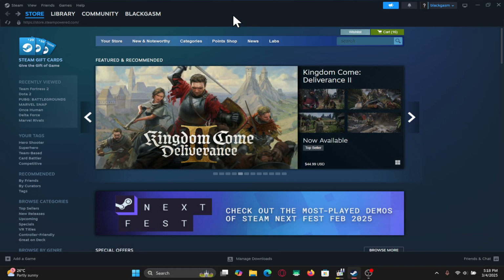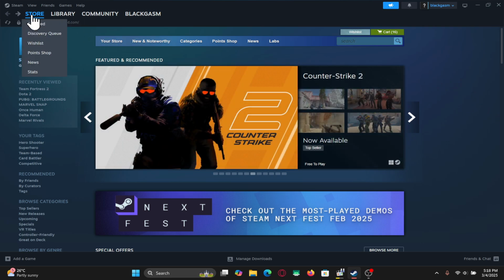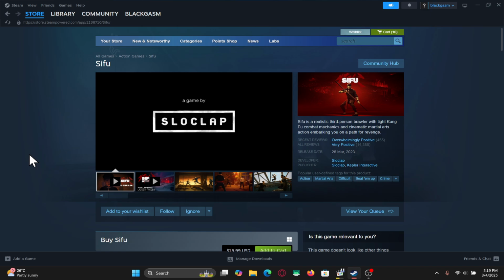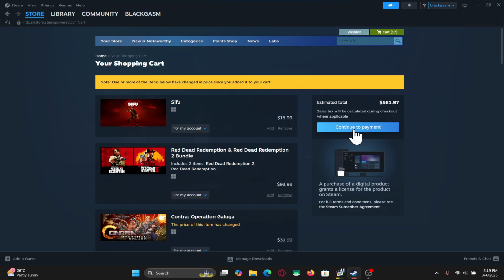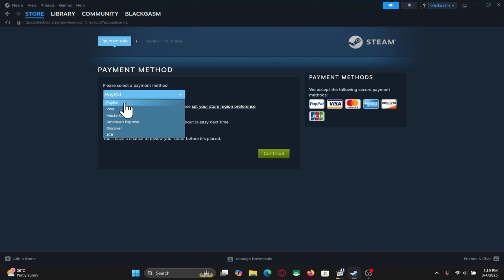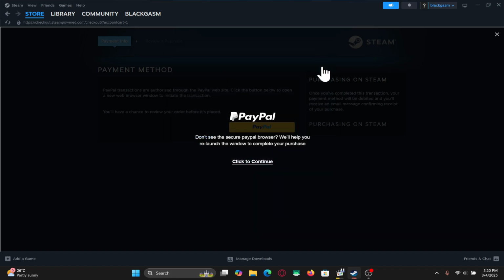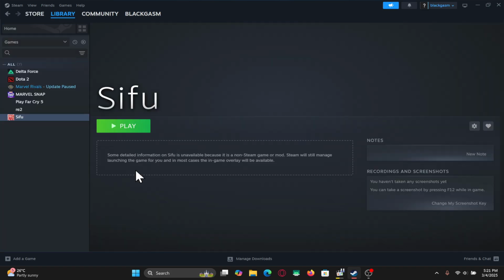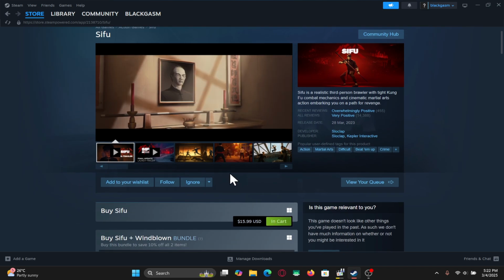How to Download and Install Sifu Game on PC? Easy Step-by-Step Guide (2025)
In this tutorial, I’ll show you exactly how to download and install the Sifu game on your PC. Whether you're a martial arts enthusiast or just a fan of action-packed games, Sifu offers an unforgettable experience. Follow these simple, step-by-step instructions to get started playing this amazing game on your PC.